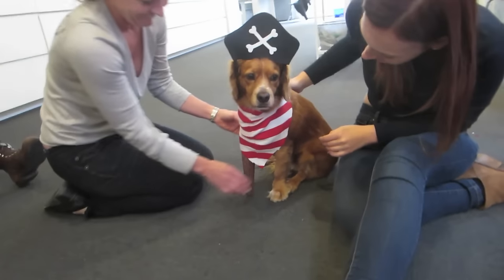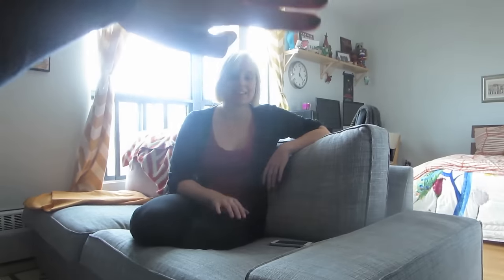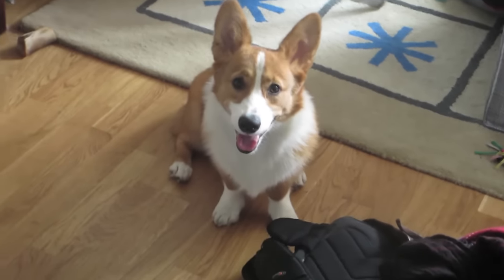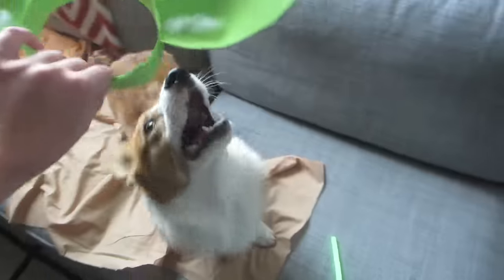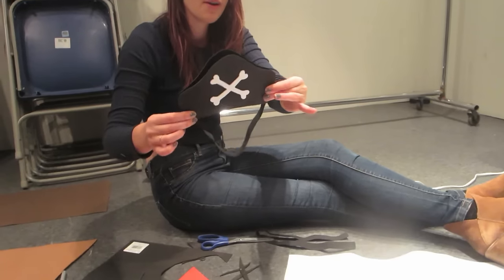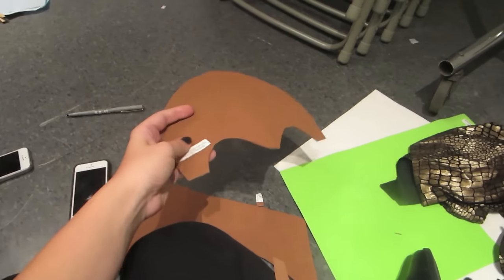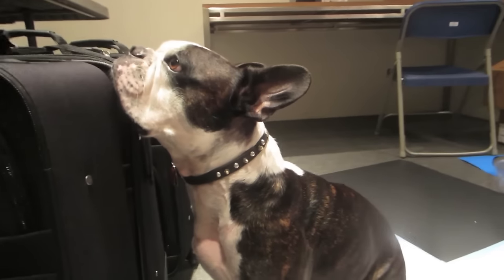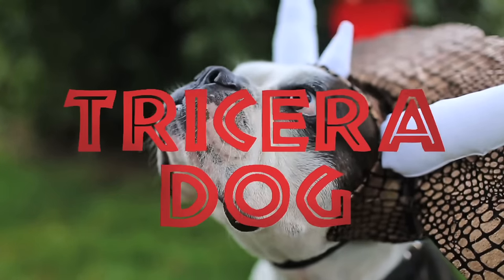DIY COSTUMES FOR YOUR PET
This is a behind the scenes vlog on how way made these DIY dog costumes on the fly! Most of them use some fabric, foam, and hot glue. Super easy and very cheap to make.

Follow Yoda Corgi Clive on Insta: @life_of_clive
Find more of Triceradog on instagram at biggiesmallsdog